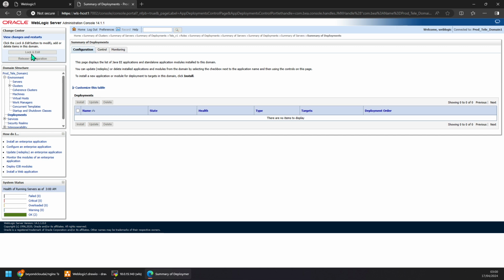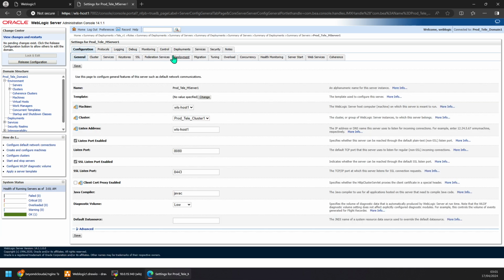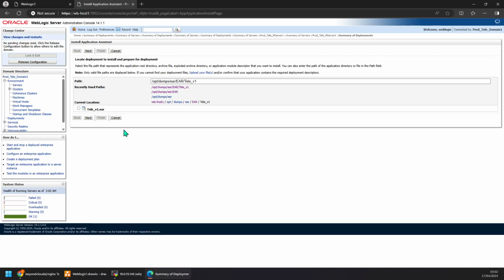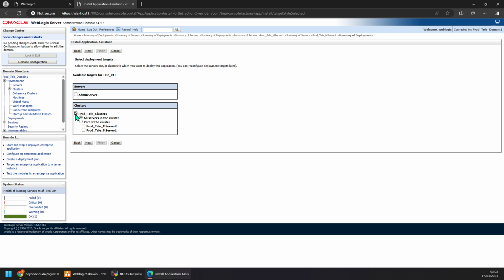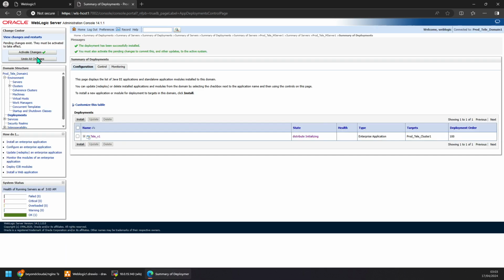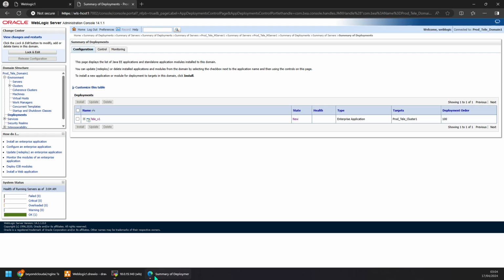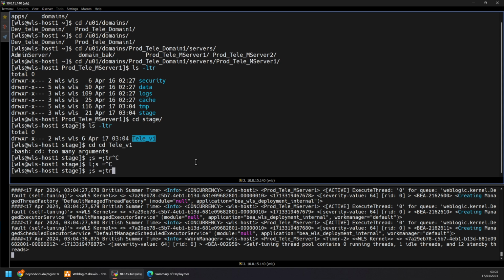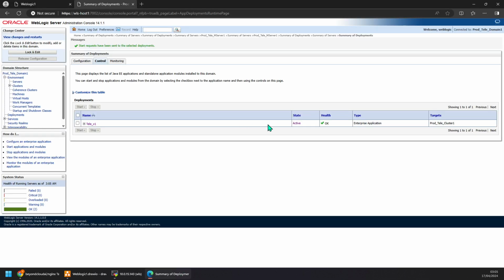Labs - External Stage Deployment